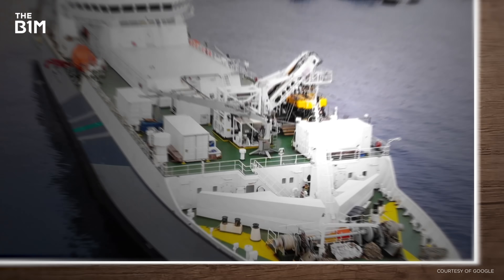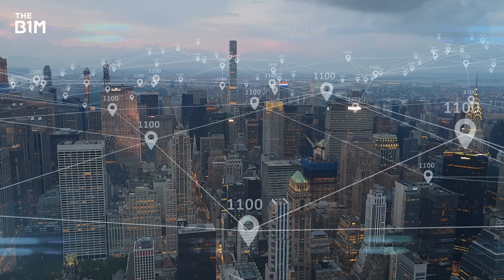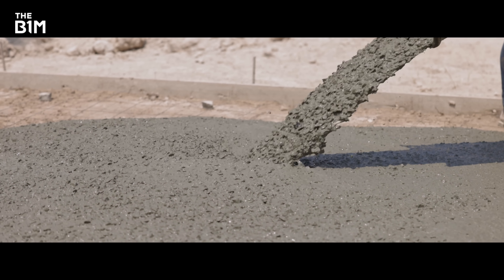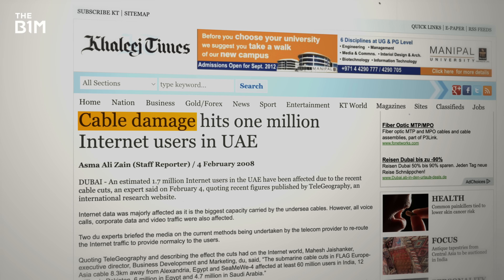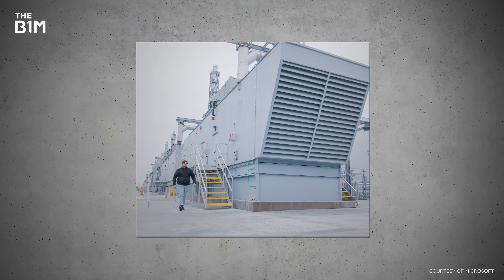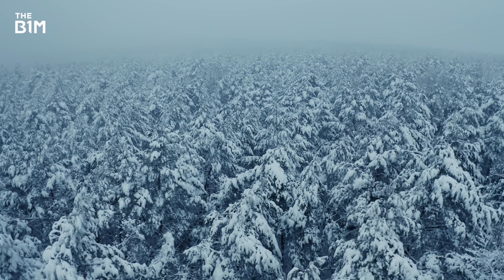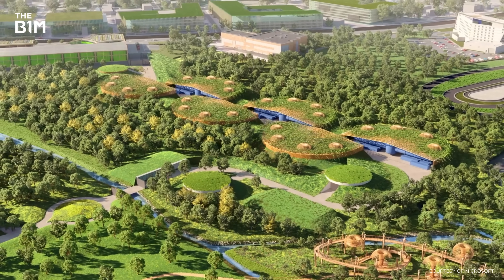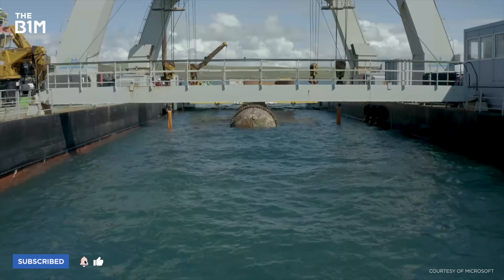The Unknown Infrastructure that Powers our World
This is how the Internet backbone is built.

Additional footage and images courtesy of Google, Costar, Microsoft, Sergio77, CTBTO and Michael Kauffmann.